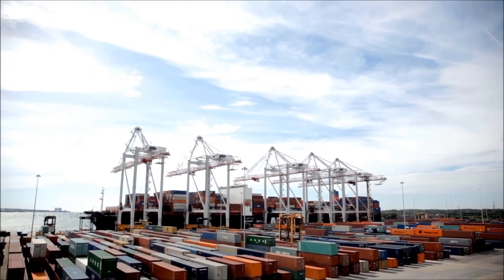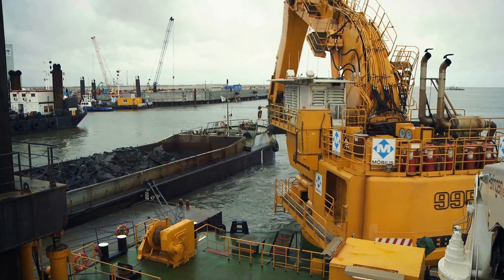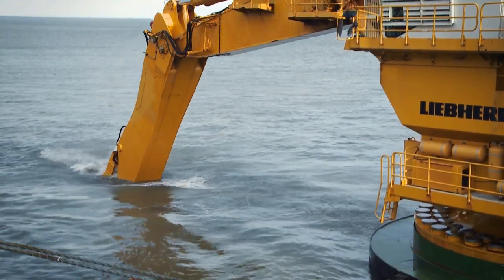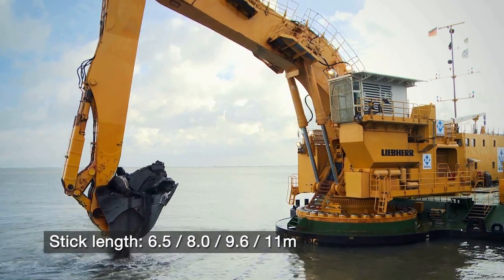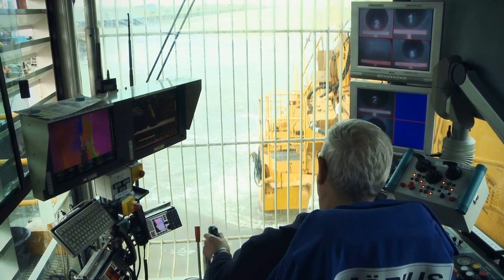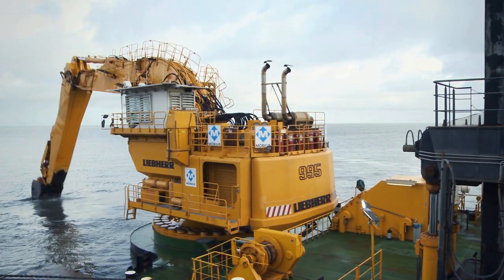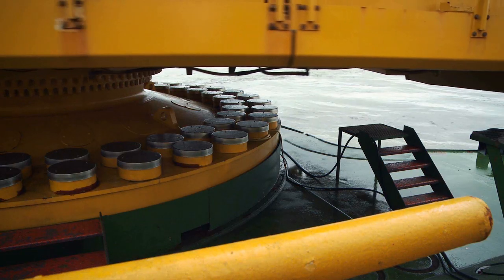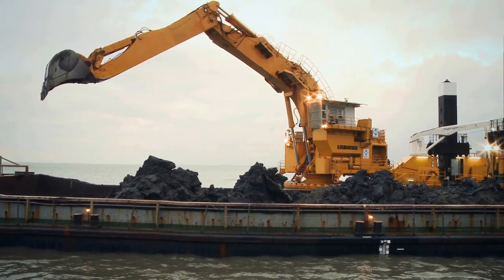Liebherr – Ponton excavator P 995 in dredging application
Liebherr excavators do not only operate in the construction or mining business.
They are also used on the water, mounted on barges or pontons, in the channel dredging business.

The P 995 is a 380t excavator,featuring 1,750 kW / 2,364 HP.
Learn more about this machine in this job report here, out of the Port of Wilhelmshaven, Germany.